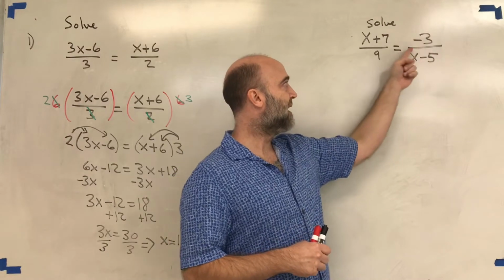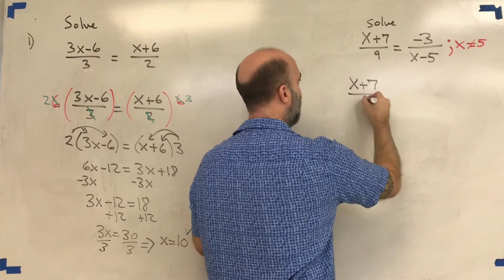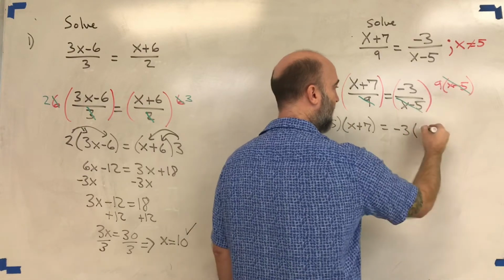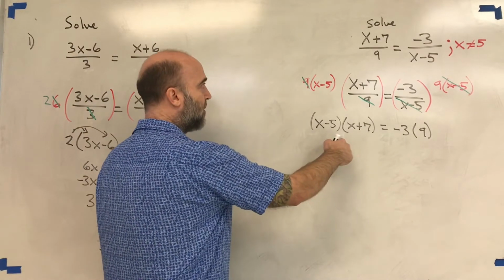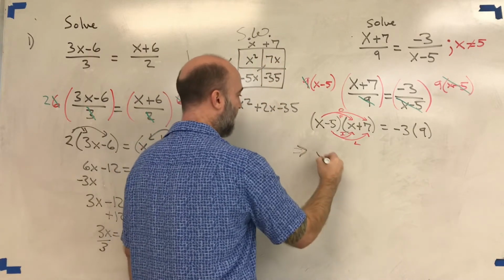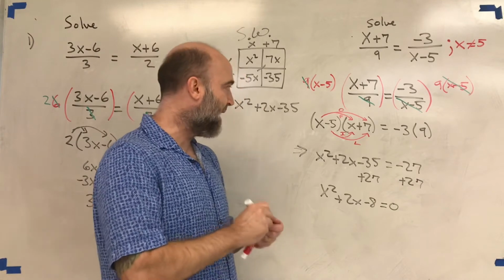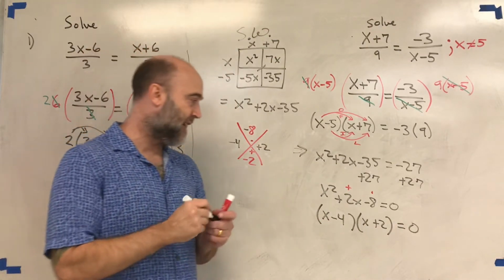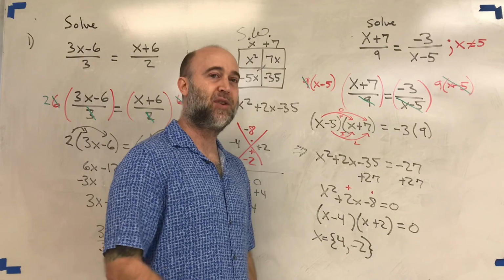L18b Alg2 solving Rational Equations